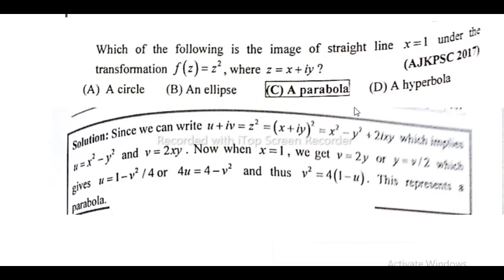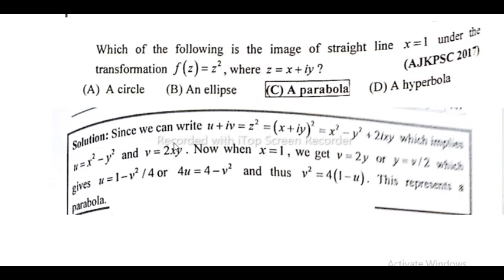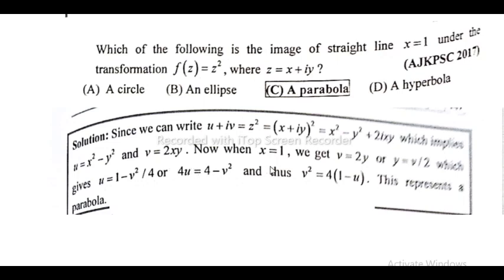What is the image of the straight line x=1 under the transformation f(z) = z^2,where z=x+iy?